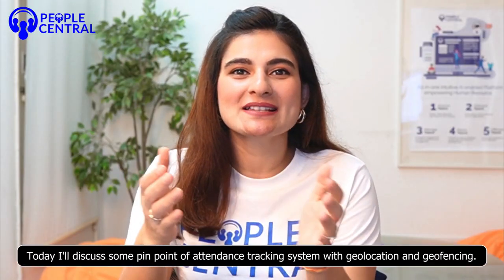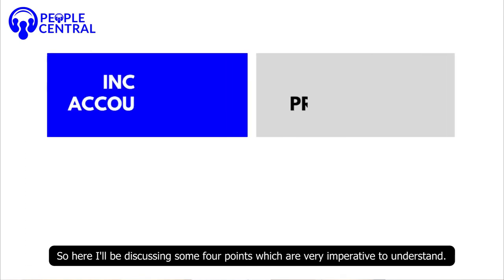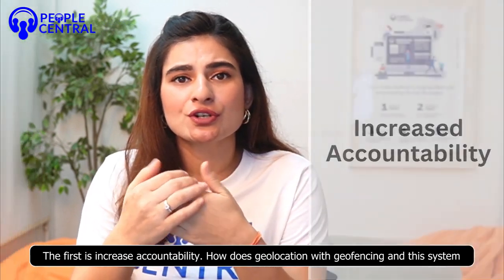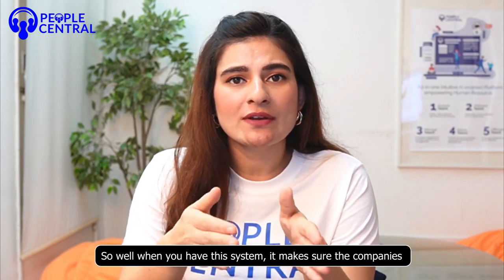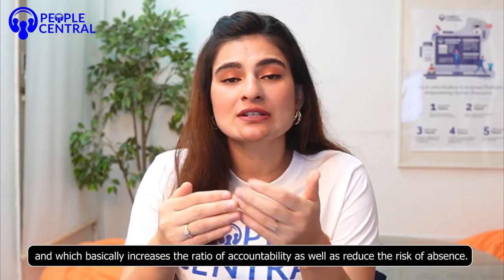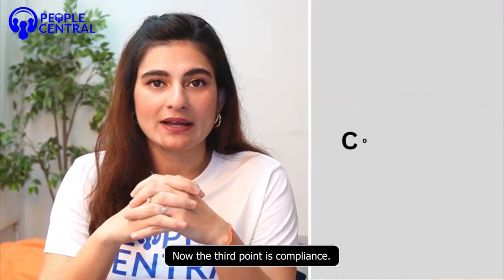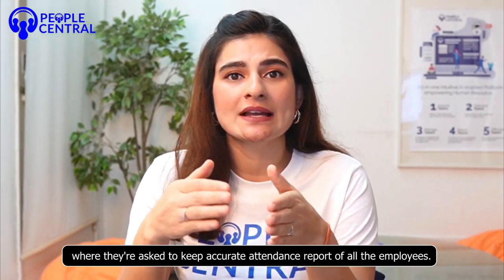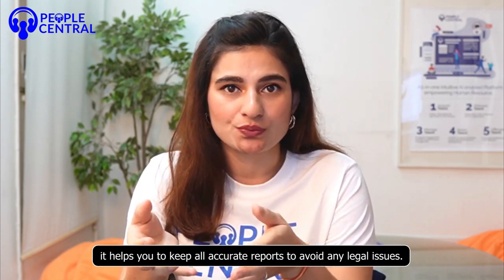GEOLOCATION & GEOFENCING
🤔 Curious about Geo-Fencing's Impact on Your Business? Let's Break It Down!

🚀 Unlock Business Advantages:

🌍 Multiple Time Zones Clock-In & Clock-Out
🔒 Authenticated with Face Recognition Software
🔄 Auto-Sync with Manager's Set-Up
🤖 Accompanied by Biometric Features

🌐 Geo-Fencing & Geo-Location Key Features:

✨ Geofencing Mobile and Web: Customize your geographic periphery for seamless operations.
✨ Secured Access: Ensure safety with two-factor authentication integrated into the time attendance system.
✨ Polishing Project Management: Tailor project schedules by setting up geo-fencing regulations, allowing precise team involvement.

🚀 Ready to Elevate Your Enterprise? ✨

Empower your enterprise with accountability, productivity, compliance, and safety.
Elevate your HR game with PeopleCentral! 🚀